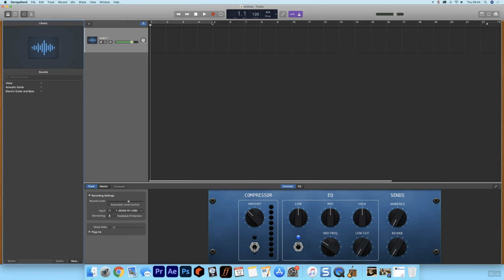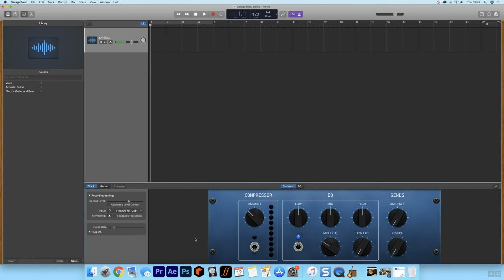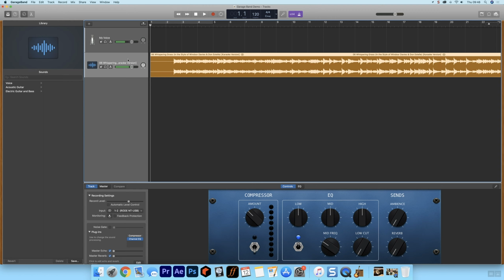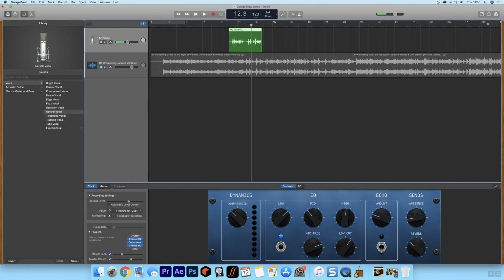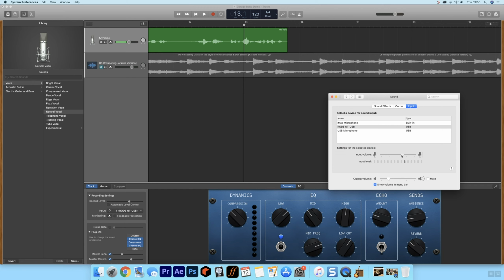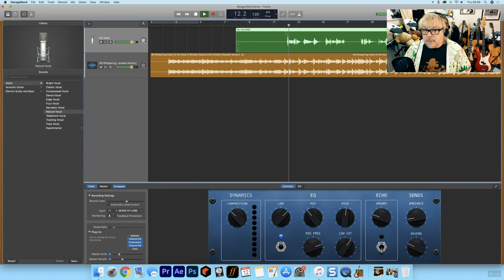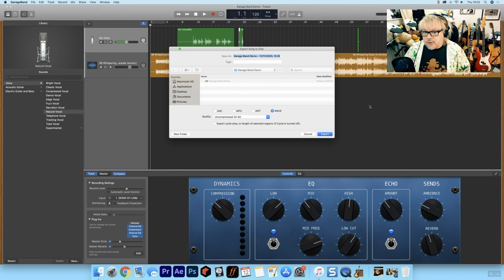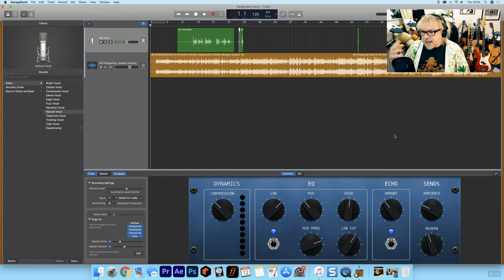Recording a Vocal to a Backing Track With Garage Band